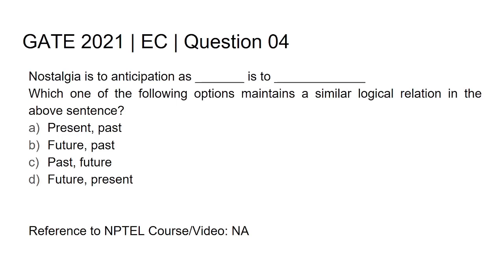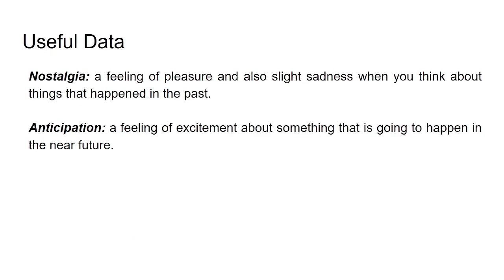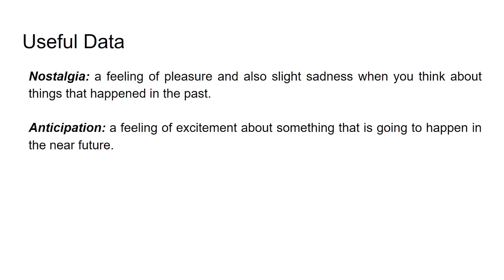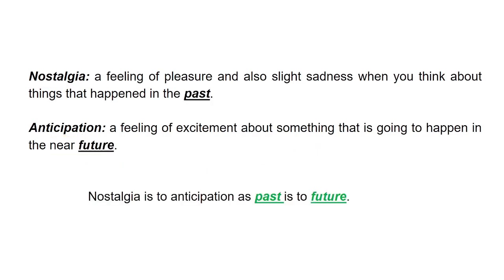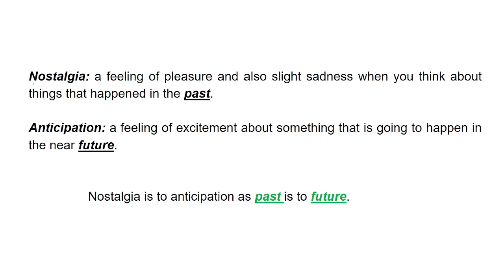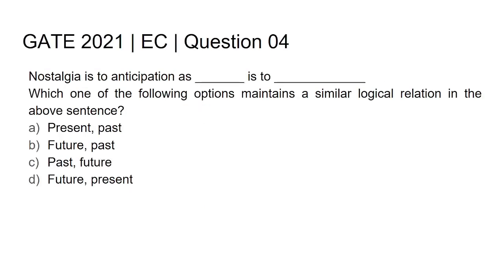Q4 APT EC 2021